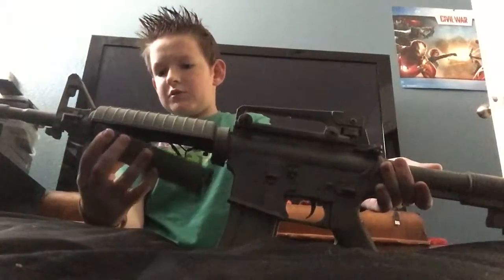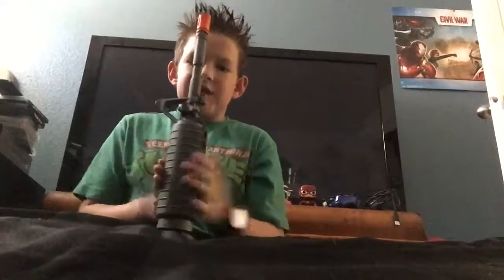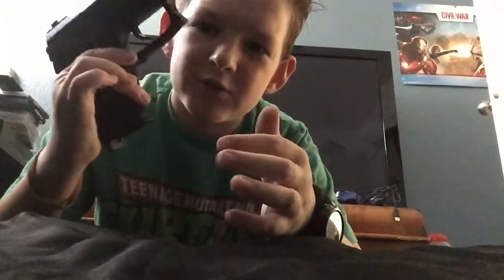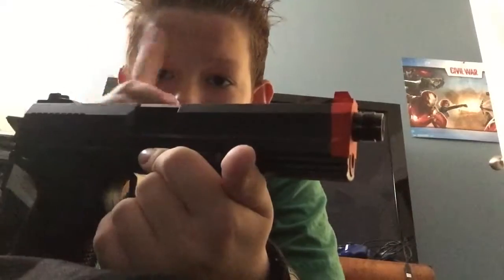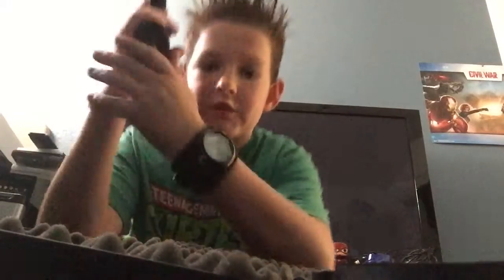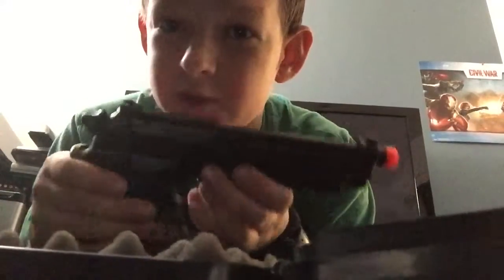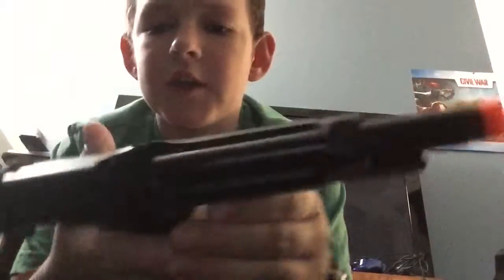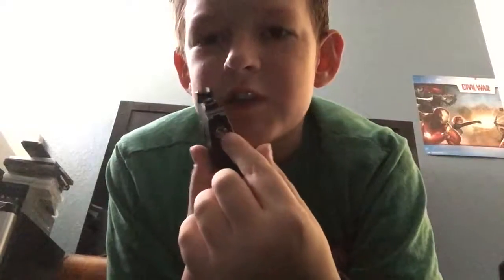Airsoft Part 1